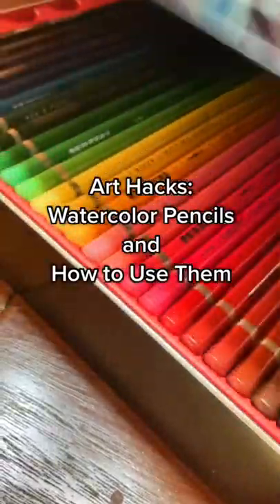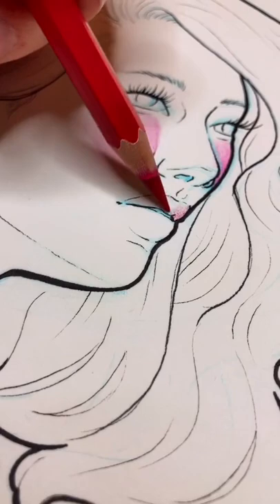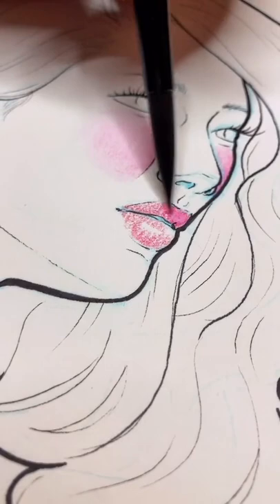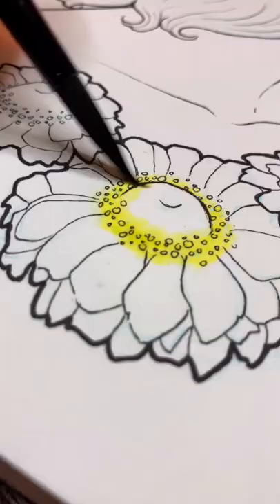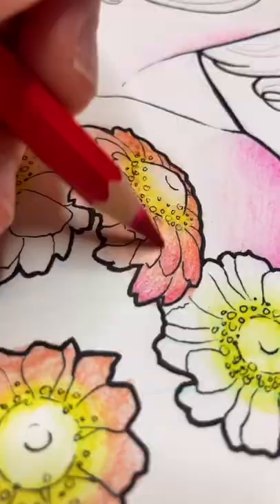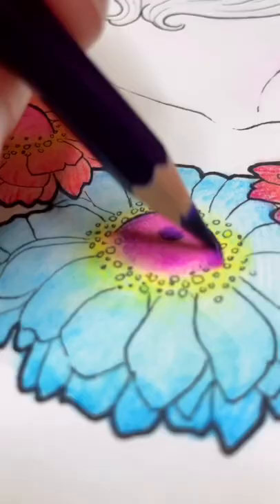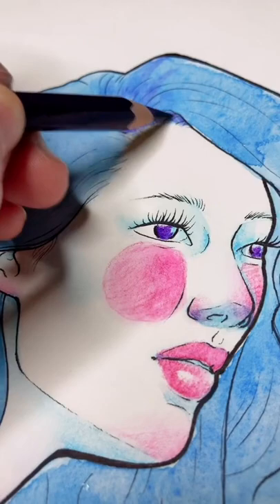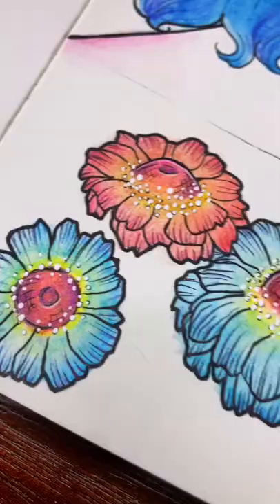i LOVE my watercolor pencils ❤ for providing these beautiful pencils!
TikTok Satisfying Art Compilation 😌 One eye sees, the other feels 😍
  All my videos are claimed so the ad revenue automatically goes to the claimed songs, you can also support them directly if you enjoy their work!

Artists featured: 👏👏 @aisieart 😉 😌 😍

Comment "drawing 4u" if you read this! This video is an art tik toks compilation filled with the most amazing, relaxing & satisfying Art I could find. You can learn to paint, draw or improve your art by watching the video and following some of the tips/tutorials :) Thank you so much for the support on my Art TikTok compilation and I hope I can feature more amazing artists on my channel. I upload Art Tik Toks everyday and will continue to upload art tik toks in 2022. I add tik tok painting and drawing tutorials in to help you learn to make better art. Keep watching for the best, and most amazing art tik tok videos. Shoutout to SucccMeme, Shiba Avenue, PinkRamen, Thicccake & GlossyFrog for making amazing TikTok art videos. Follow along with a TikTok Art Tutorial.